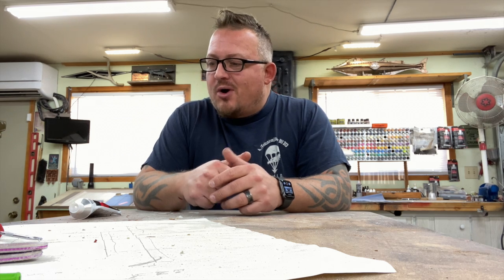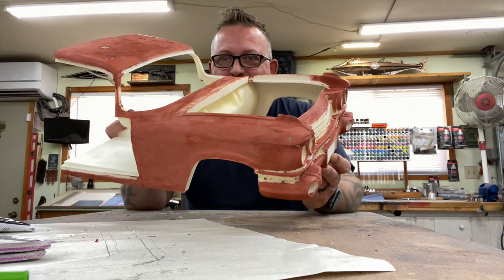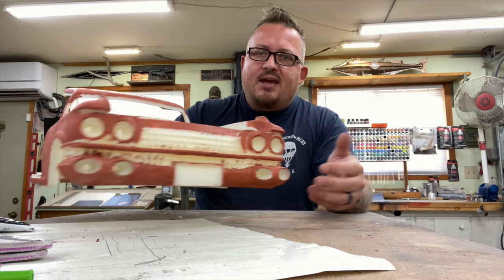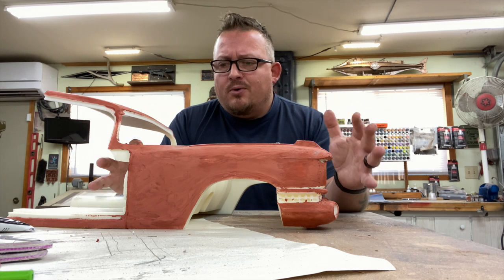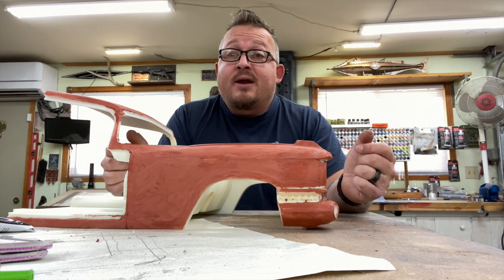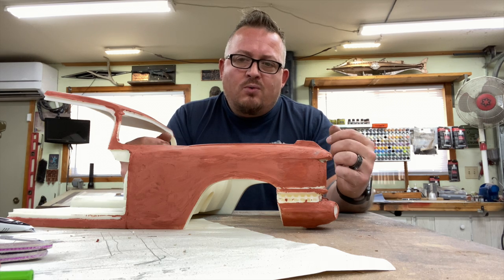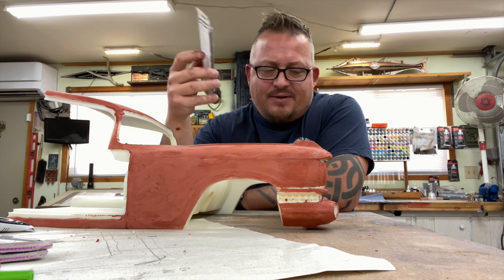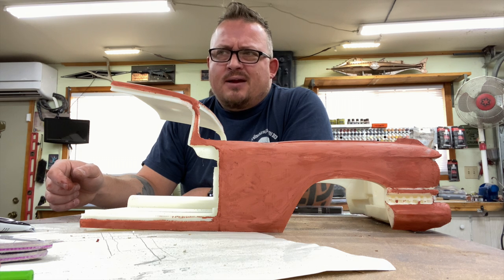Ecto-1 Part_3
Following my Build of Ecto-1

Made by these fantastic artists, give them a follow!